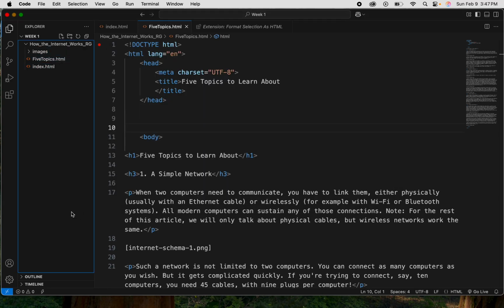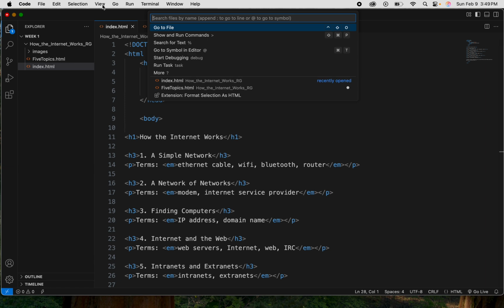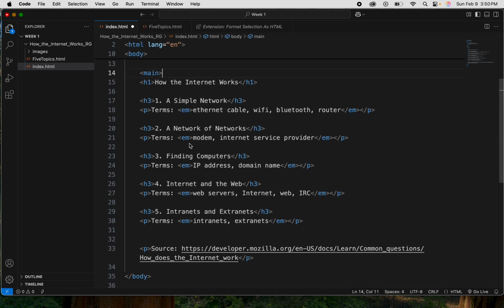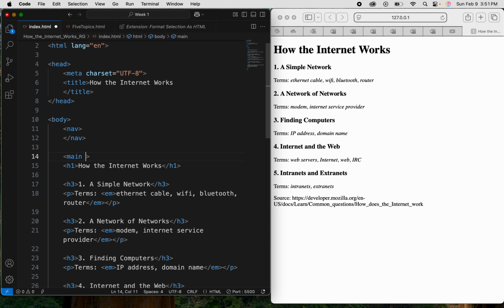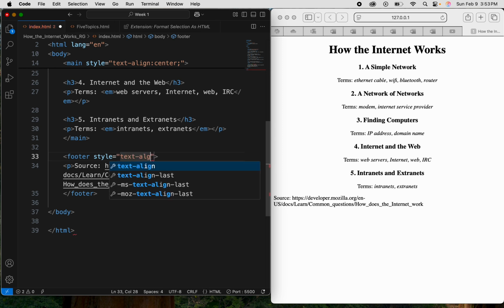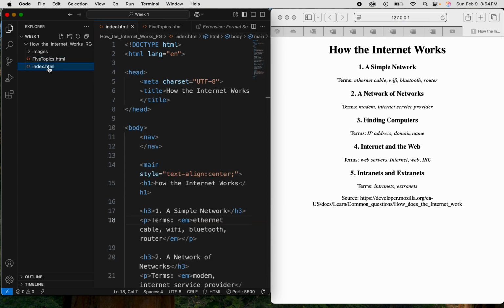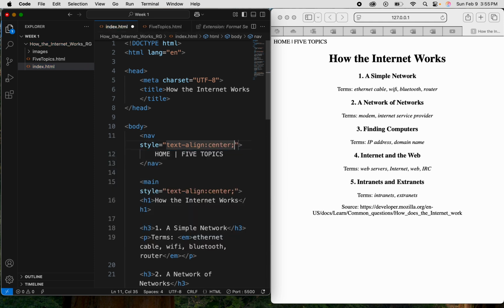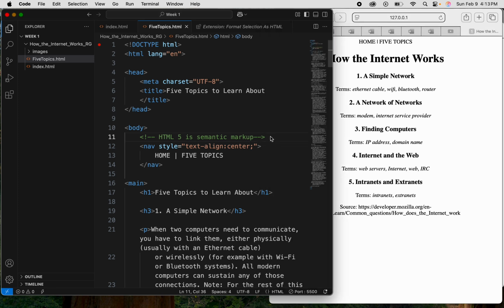How the Internet Works (newd)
Southern Maine Community College, Communications & New Media, CNMS 165 Website Production